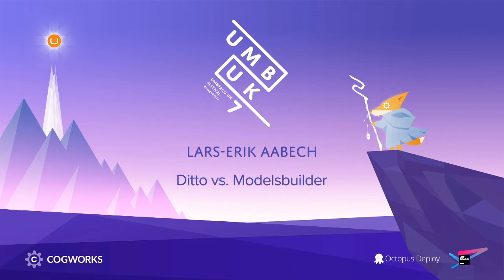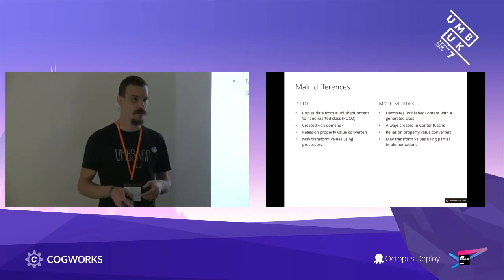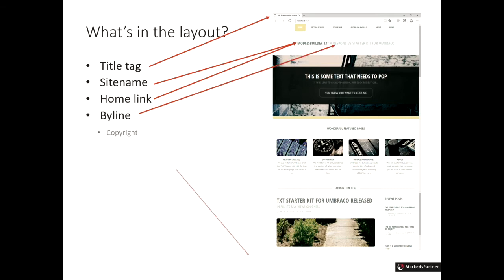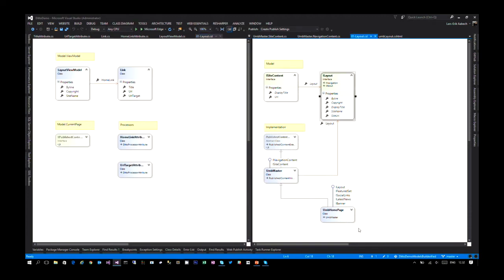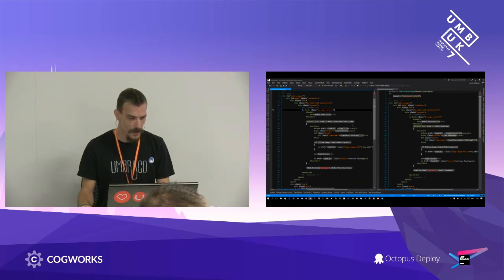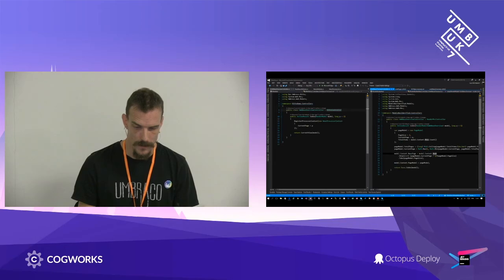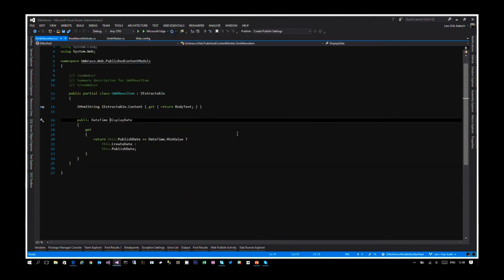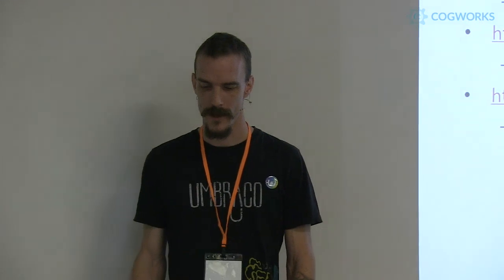Umbraco UK Festival 2016 - Lars Erik Aabech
Contemplating whether to use Ditto or ModelsBuilder with Umbraco and don’t know where to start? Decipher which will fit best by joining Lars-Erik as he explores the fundamentals of both using the TXT starter kit.